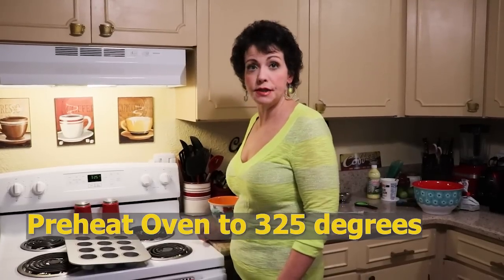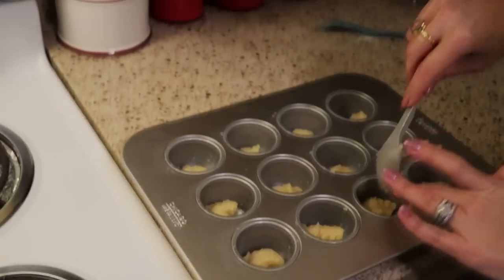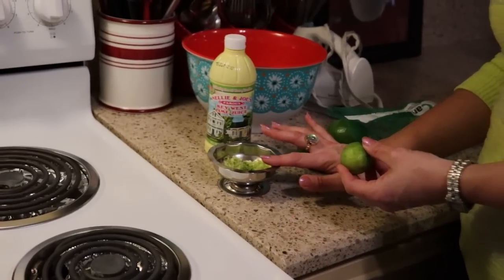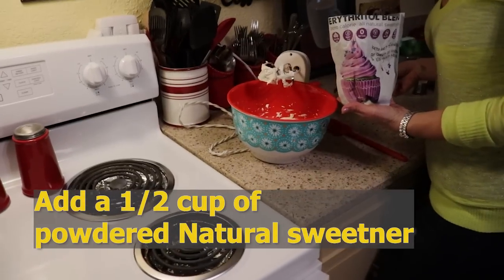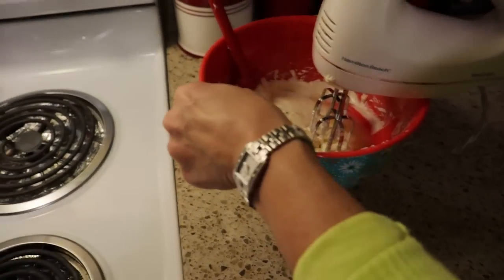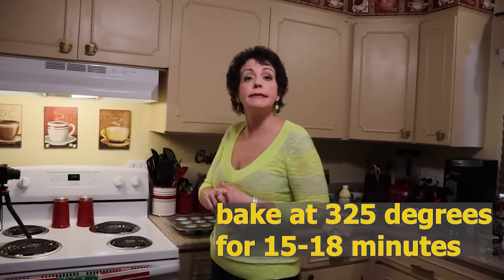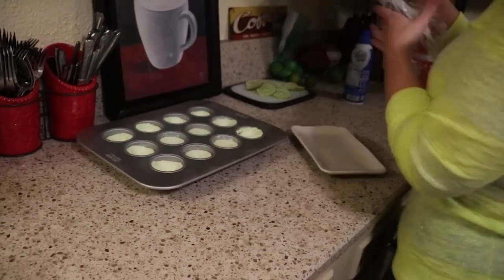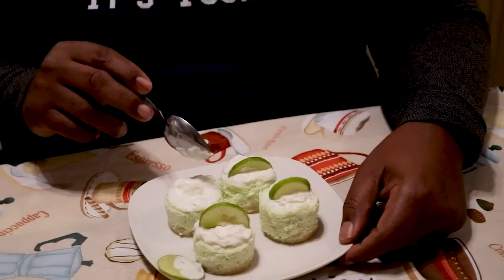Tangy Mini Keto Key Lime Cheesecakes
These Mini Key Lime Cheesecakes are quick and easy to make. No fussing around with a water bath or long baking times. Baked in a muffin pan lined with cupcake liners, or in a fancy mini cheesecake pan...they bake up in about 20 minutes and cool much faster than a big cheesecake.

What makes these key lime cheesecake even easier (and quicker)? Bake it in a muffin pan rather than in a pie pan. Less bake time, less slicing, less chill time. Plus (and this is the best part!) it is perfectly acceptable to have more than one. Not to mention, mini key lime pies are totally kid-friendly. Little hands, little appetites, little pies! I love these things.

NOTE: This video is really on 27:28 long. There are some inadvertent items that were rendered when video was created that makes it appear to be 33:58 long.

DISCOUNTS:

IF YOU'VE EVER WANTED TO TRY A KETO KRATE "THE TIME IS NOW!"  Here is information on the biggest discounts we've seen them have as follows:

**Get 10.00 OFF your FIRST KetoKrate!**

USE THIS LINK FOR YOUR FIRST BOX DISCOUNT!

WE LOVE USING CHOCZERO'S SYRUP'S WHEN DOING PANCAKES! THE INGREDIENTS ARE GREAT!  IF YOU ARE INTERESTED IN TRYING CHOCZERO PRODUCTS?

USE THE CODE:  cjsketokitchen

USE CODE:  "CJ15"  AT CHECK OUT
All nutrition information is approximate. Please read and use your own labels for more precise information.

This channel is powered by TubeBuddy:  If your serious about growing your YouTube channel check out TubeBuddy.  I recommend this service and product because I've seen it work wonders for our YouTube growth.